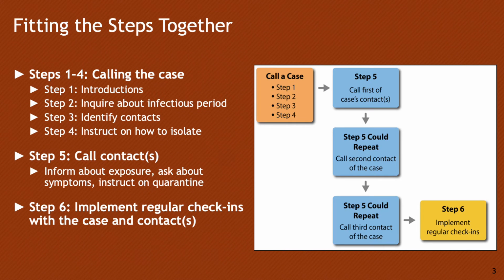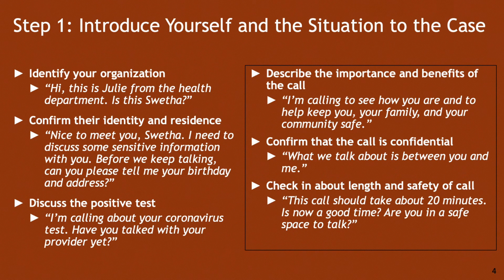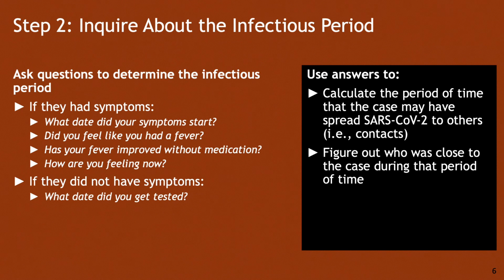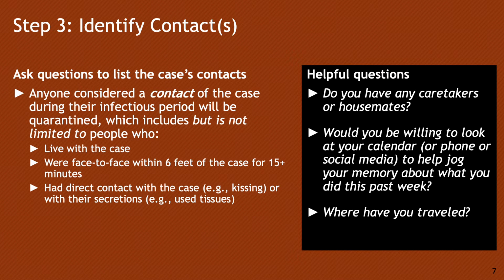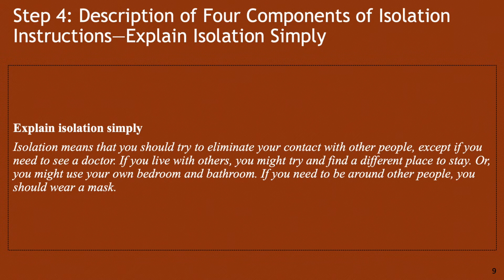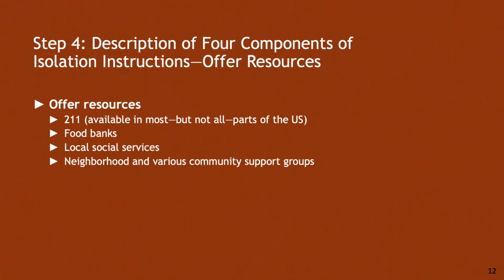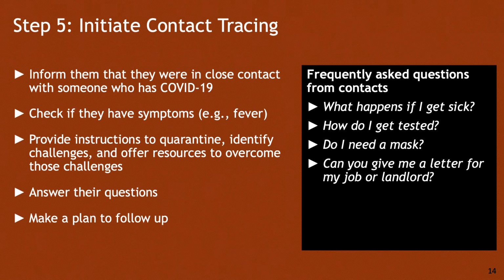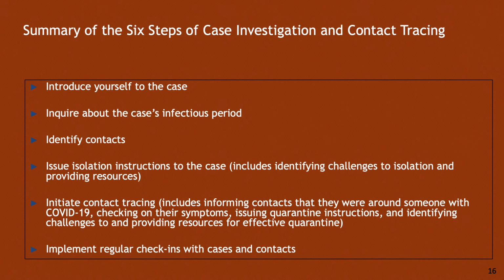Contact Tracer Training Unit 4 Part 1